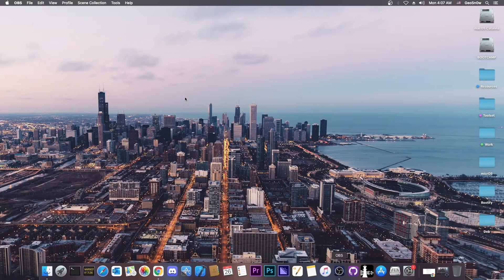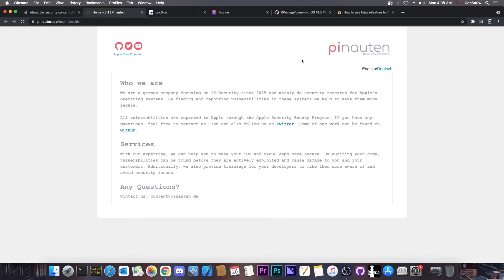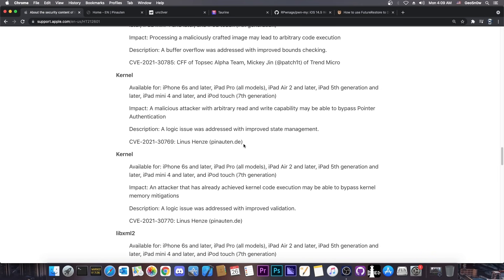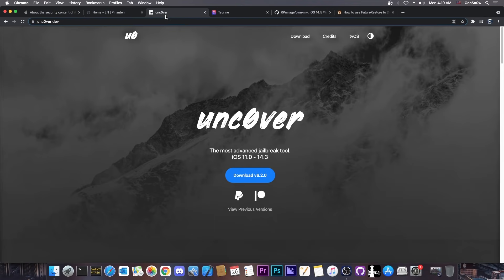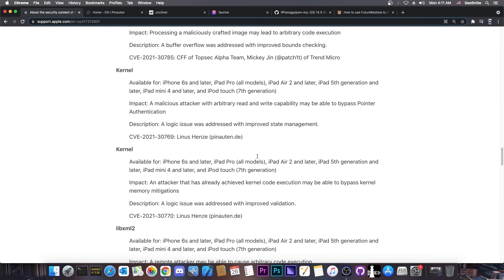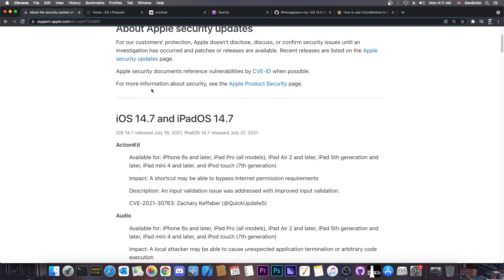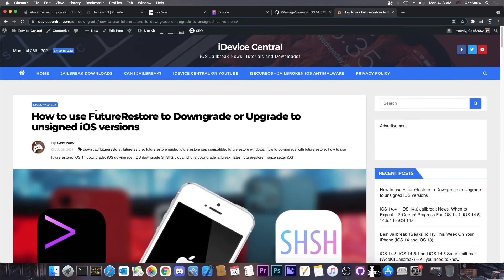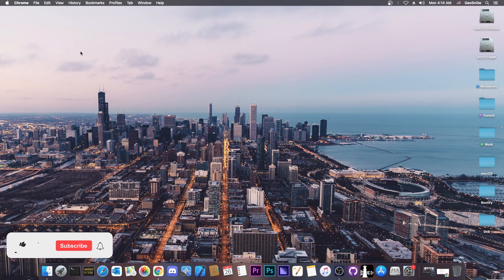iOS 14.6 / 14.5.1 / 14.4 JAILBREAK BIG NEWS (A12+): New MAJOR Kernel Vulns + PAC SKIP ACHIEVED!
In this video, we're discussing some brand new iOS Kernel vulnerabilities and a PaC skip achieved by security researcher Linus Henze that were patched in iOS 14.7 and that could prove very useful for the jailbreak community. The PaC skip is particularly an important achievement for the users of iPhone 12, iPhone 11, and iPhone XS / XR that wanna jailbreak their devices.

The Kernel vulnerabilities achieved by Linus seem to be extremely powerful and could very well be the beginning of a jailbreak as one of the vulnerabilities can be used to disable sandbox, codesign and even skip AMFI's restrictions -- exactly what we need for jailbreak purposes. This is pretty good news for the people on iOS 14.6 and lower.

~ GeoSn0w